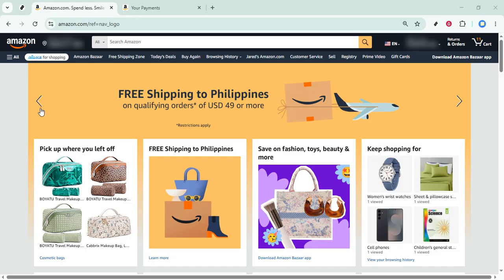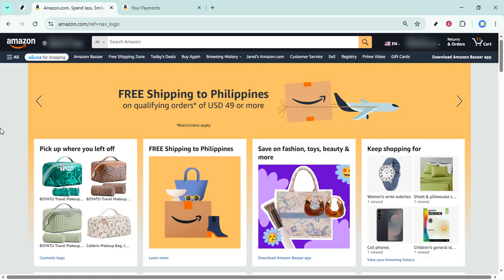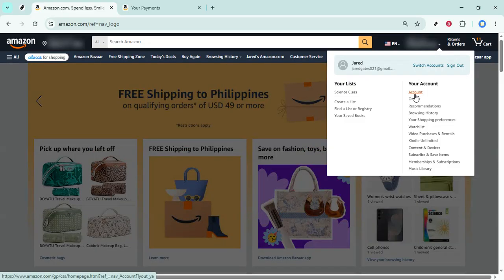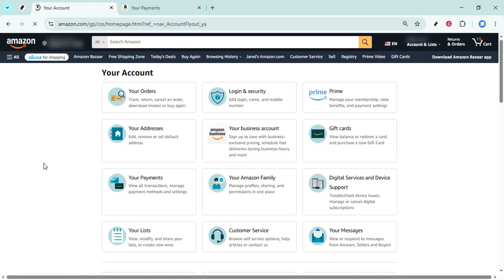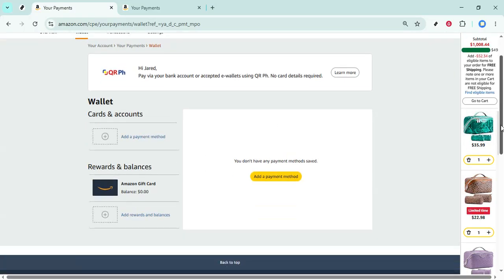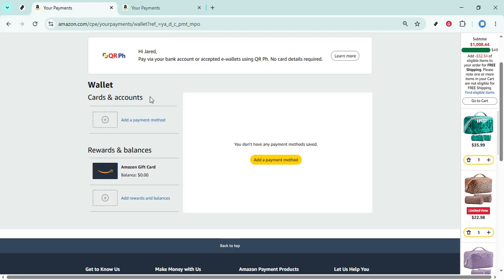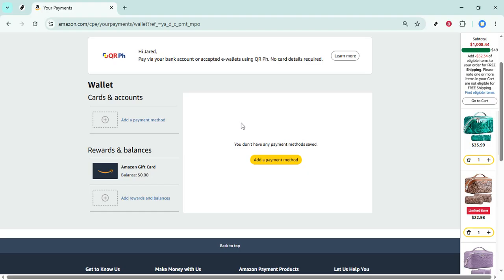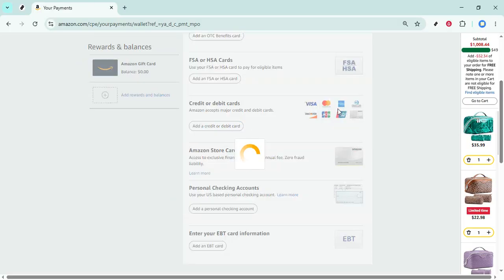How to Remove Credit Card from Amazon (Easy Method)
In this video, you'll learn how to remove a credit card from your Amazon account with ease. Whether you are updating payment information or simply want to declutter your payment options, this software tutorial guides you step-by-step through the process, ensuring a hassle-free experience.

By the end of this tutorial, you'll be equipped with all the necessary knowledge to effectively manage your payment methods on Amazon. Watch till the end to ensure you don’t miss any important details that can enhance your account management skills!